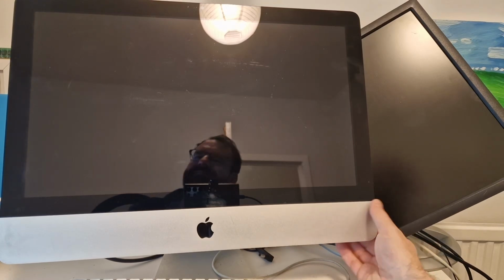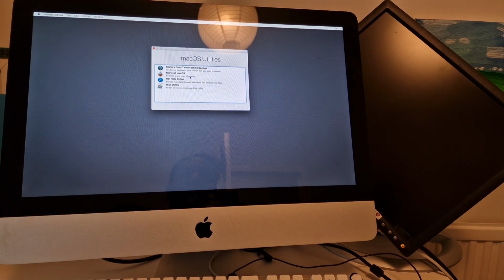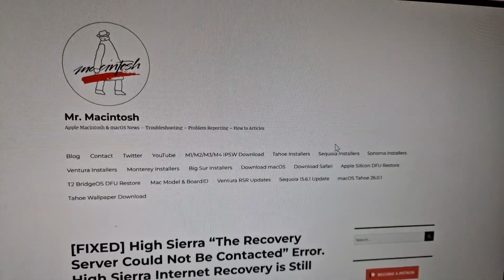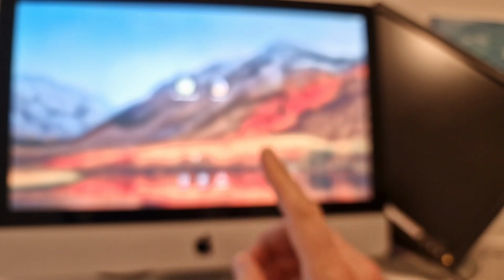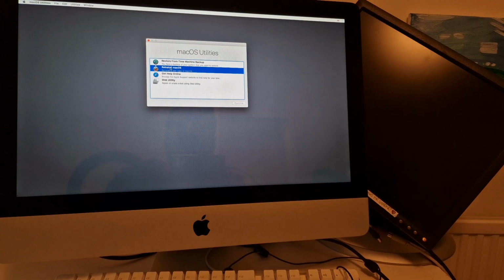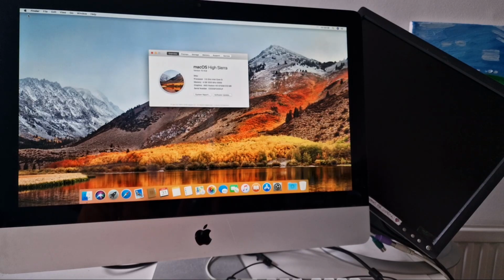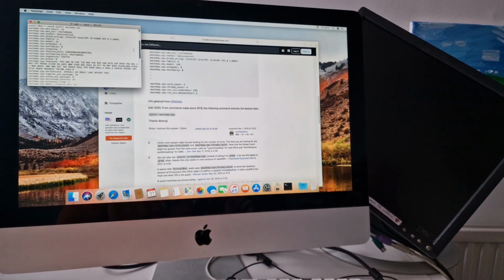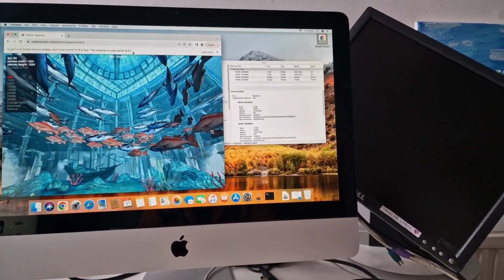I don't do Macs - possessed iMac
Halloween special